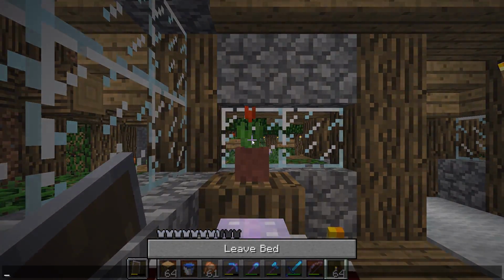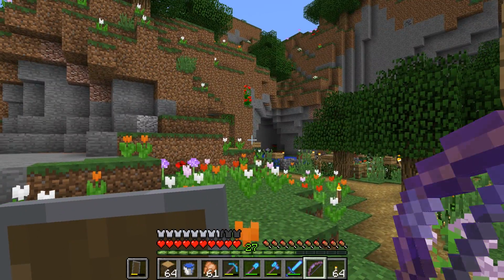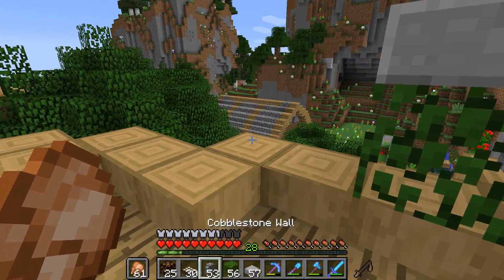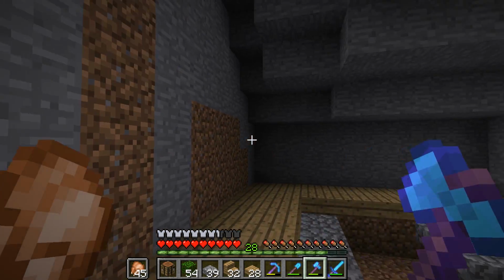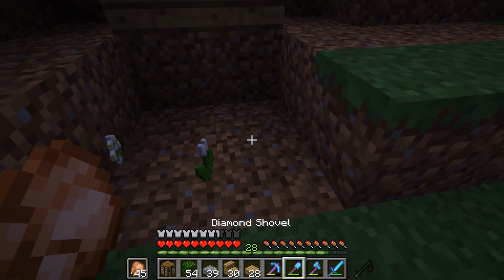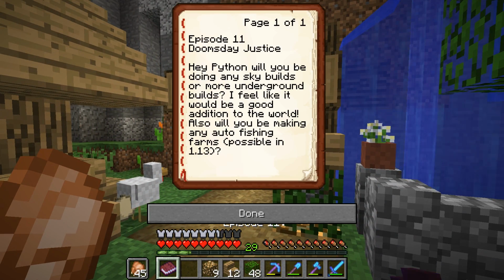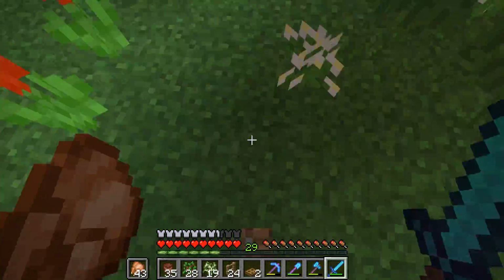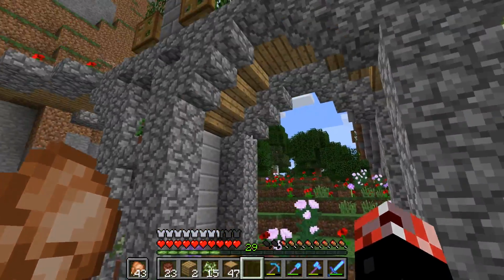Minecraft Town Limits & Entrances! | Python's World (Minecraft Survival Let's Play) | Episode 11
Minecraft Survival LP - Adding city limits (pathways) to our settlement & creating an entrance!

● Python's Minecraft World Seed
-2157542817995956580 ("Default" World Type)